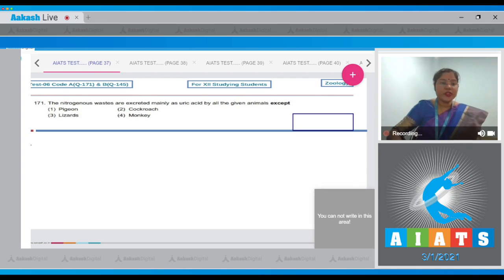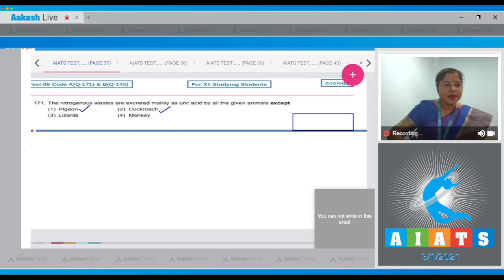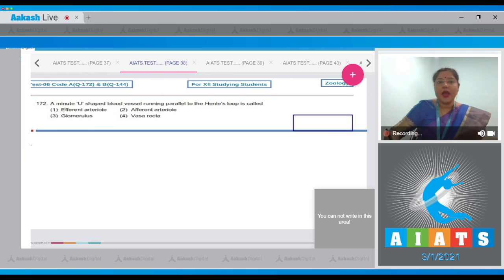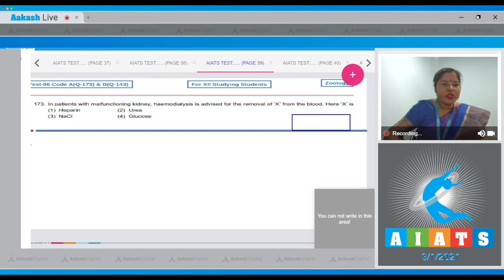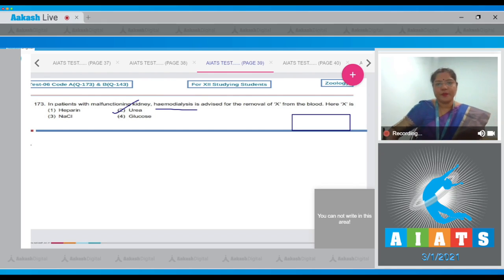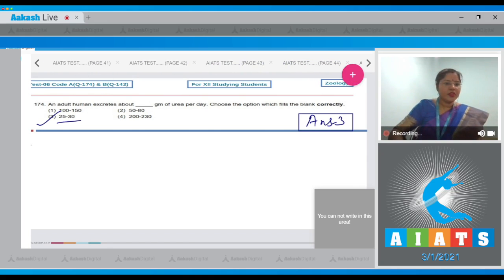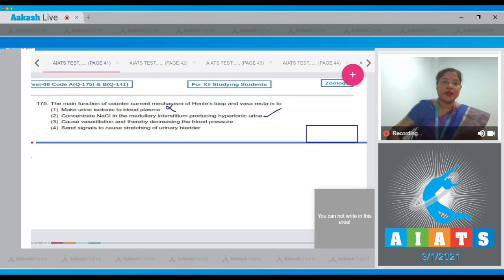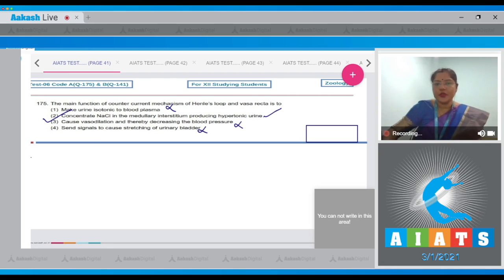AIATS TEST 6 code A&B For XII Studying Students ZOOLOGY MEDICAL 2021 Q 171 to 175